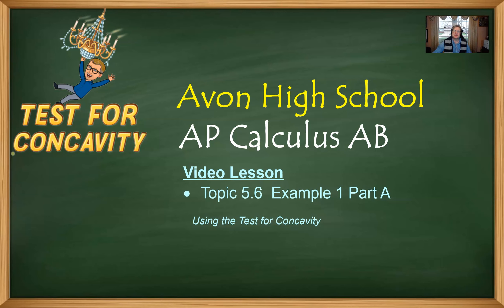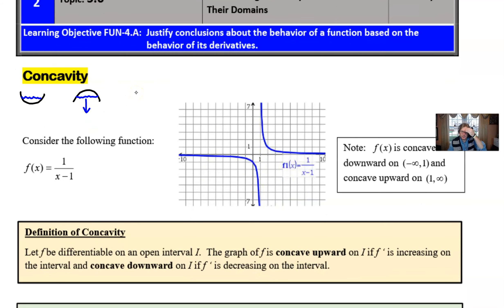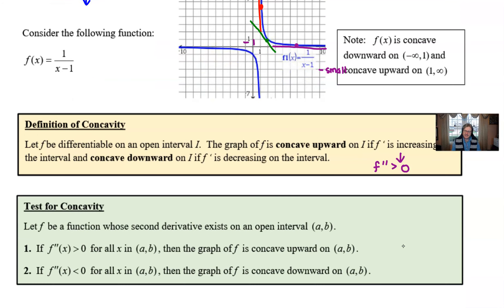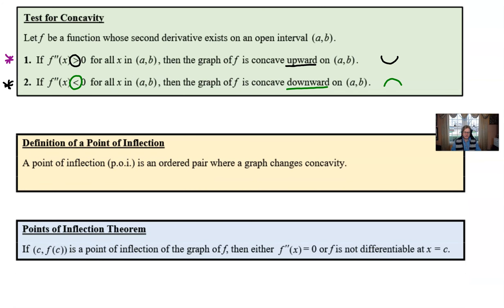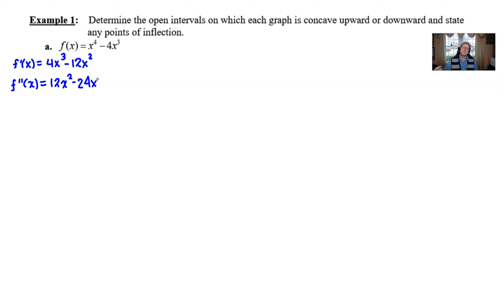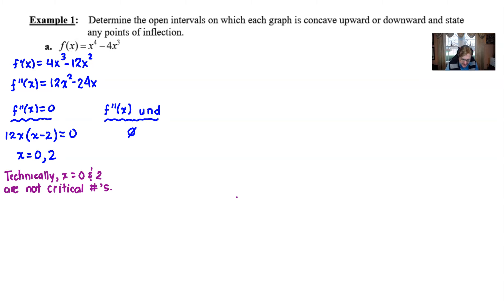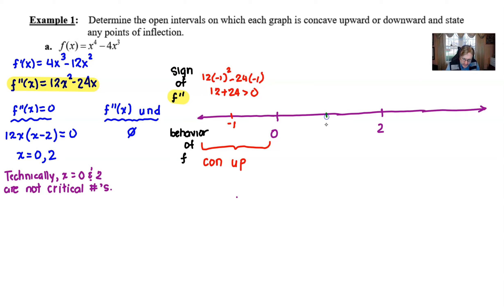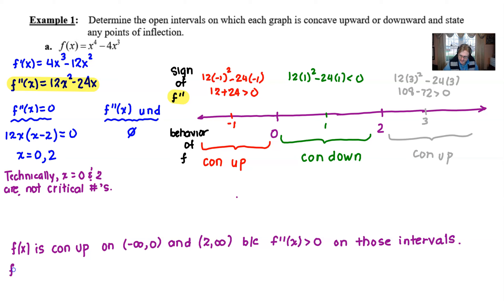Avon High School - AP Calculus AB - Topic 5.6 - Example 1 - Part A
TEST FOR CONCAVITY & POINTS OF INFLECTION
In this video I will demonstrate the test Tor Concavity in find the intervals of concavity and the points of inflection for a simply polynomial function.